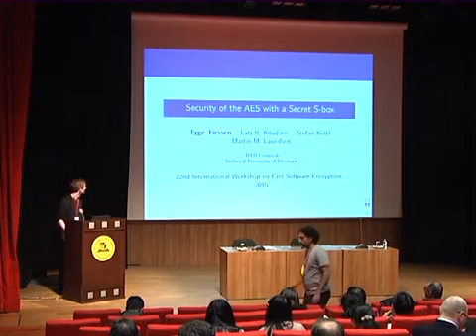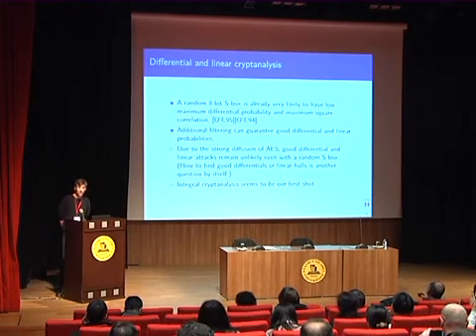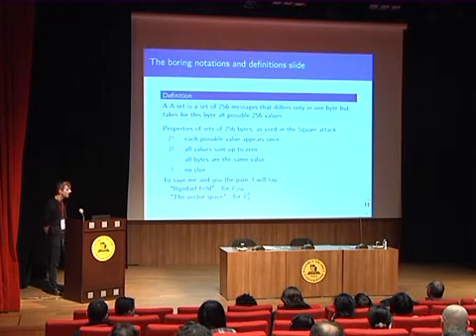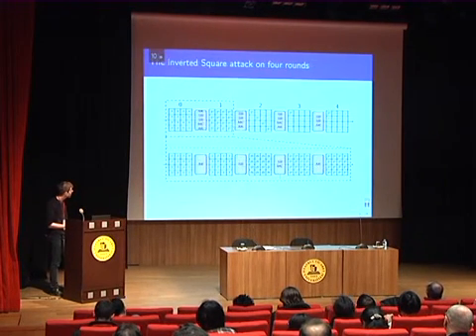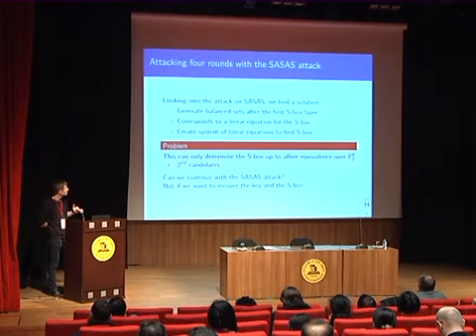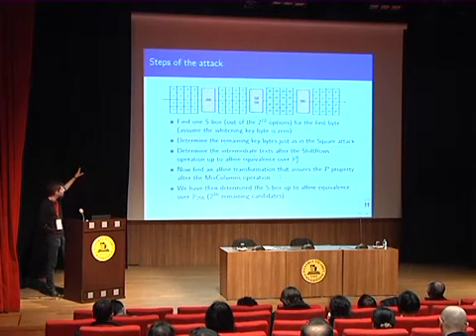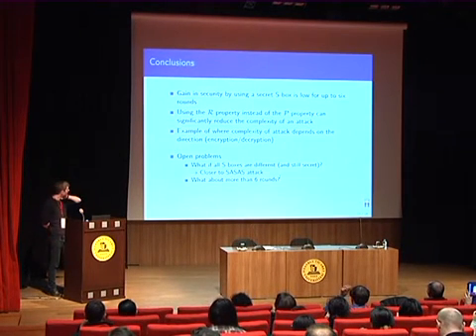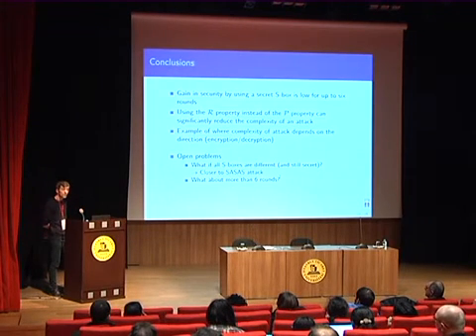Security of AES with a Secret S box